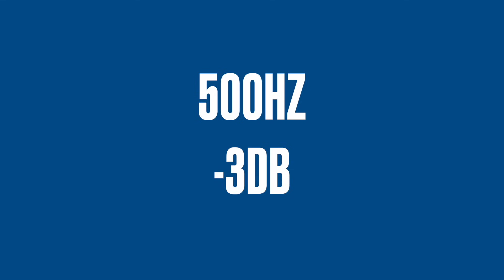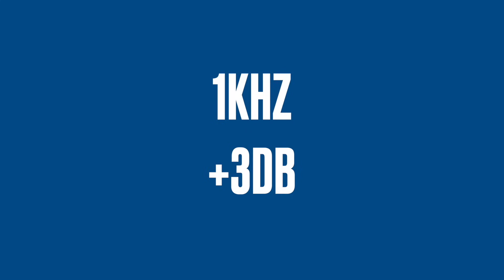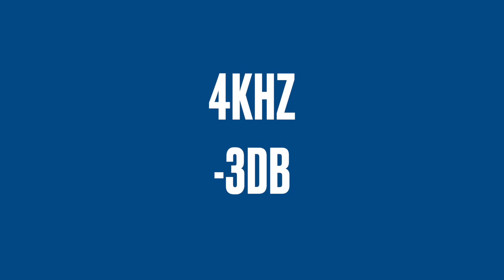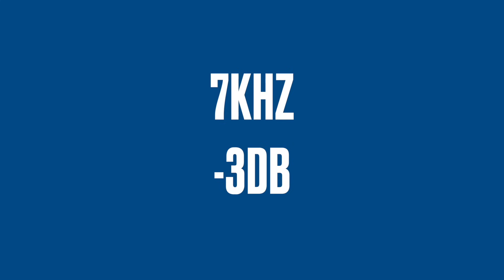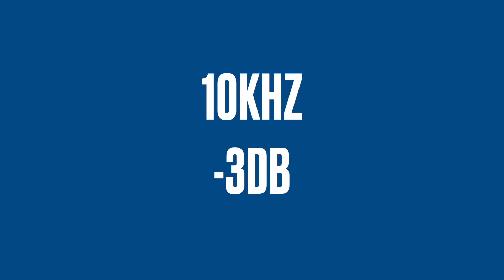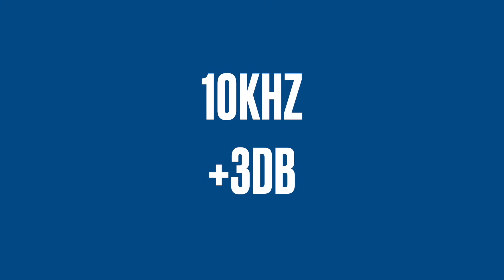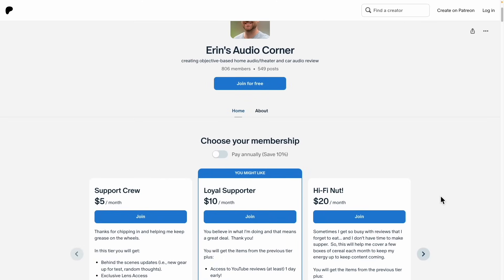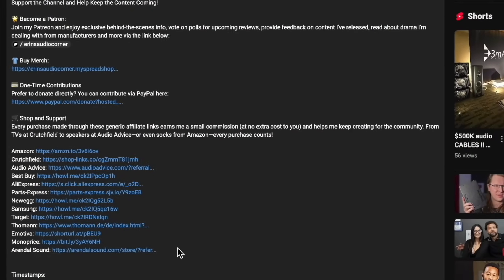How Would YOU Describe These Sounds? | Audiophile Challenge!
Do you have "golden ears" or "audiophile hearing"? Can you hear these differences, and if so, how would you describe them in your own words? Do you tend to agree with my subjective terms or do you have other terms you'd use?

These sound clips were made using Audacity. Parametric EQ bands centered at the given frequencies with a Q factor of 4 (similar to graphic eq Q). Original pink noise was generated at an amplitude of 0.50 to provide plenty of headroom for the boosted EQ bands (and none were close to clipping).

Join my Patreon and enjoy exclusive behind-the-scenes info, vote on polls for upcoming reviews, provide feedback on content I've released, read about drama I'm dealing with from manufacturers and more via the link below:

Timestamps:
0:00 - Intro
3:18 - Start Sound Demos
9:18 - Thoughts